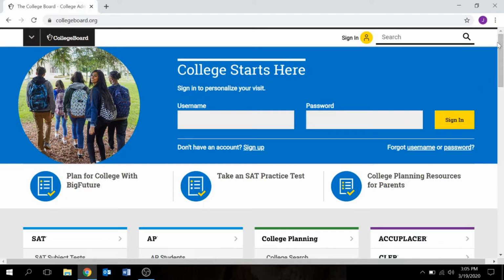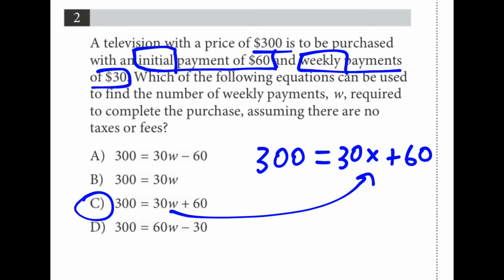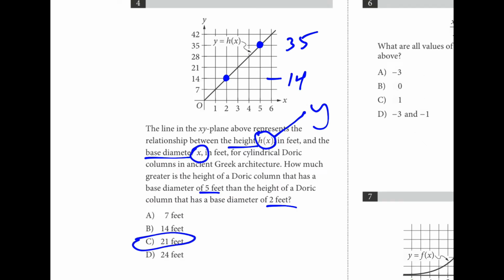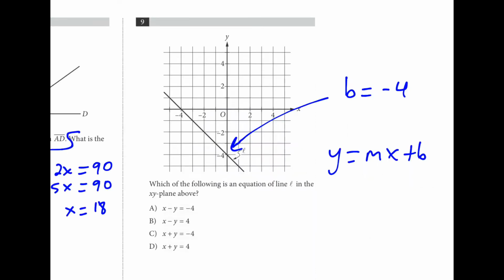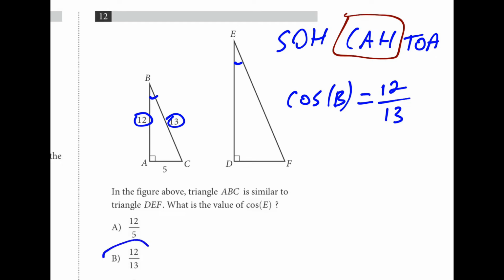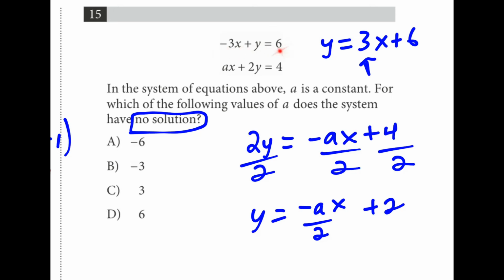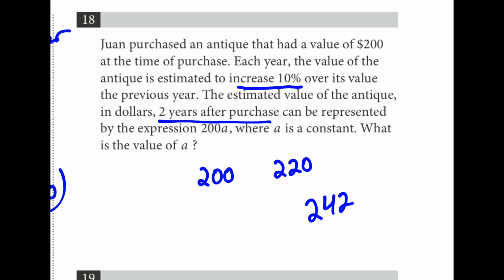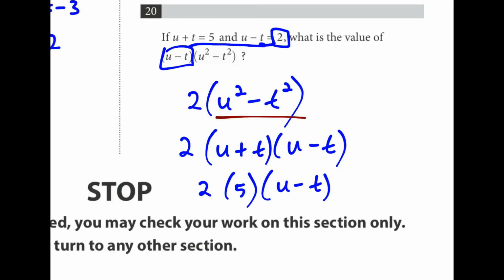Daily SAT Prep #1 - PT 10 Math No Calculator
The first minute of the video shows you where to access the pdf of the problems.

Try these 20 problems on your own. Then watch the video to see how you did and learn from your mistakes.